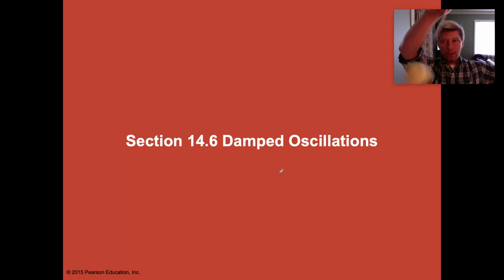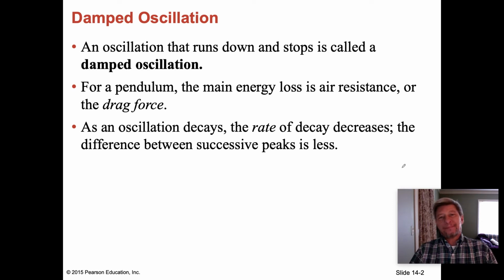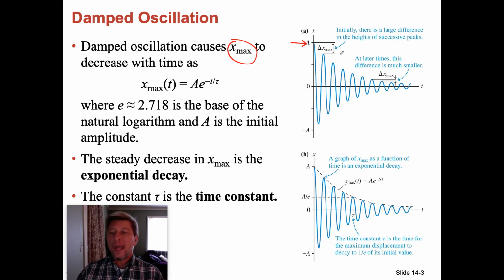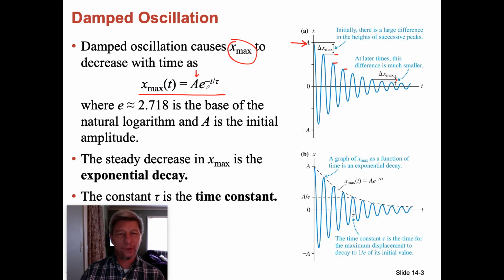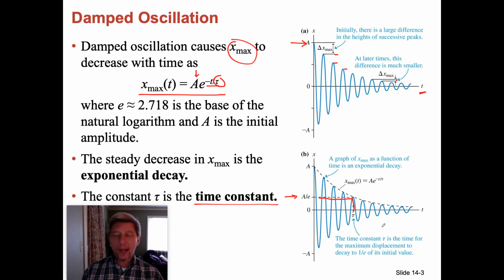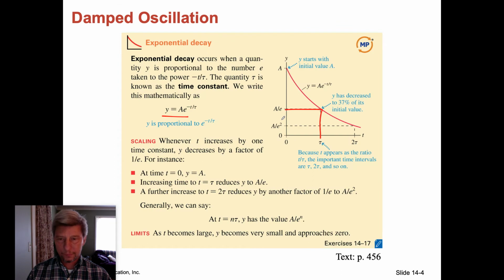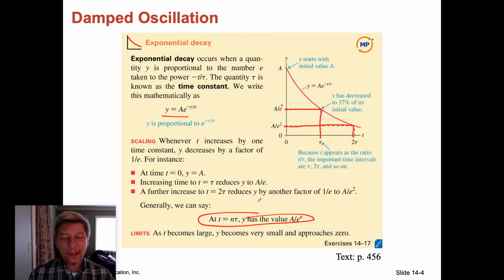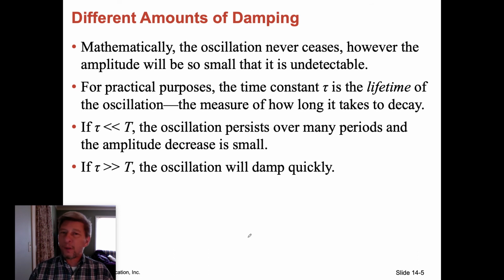AP Physics 14.6 Damped Oscillations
In reality, most oscillating objects will slow and eventually stop - these are called damped oscialltions.